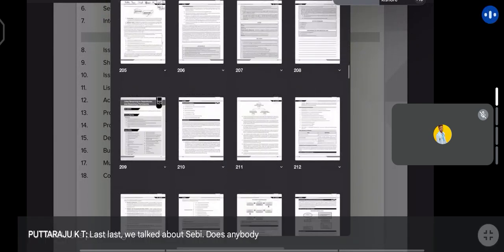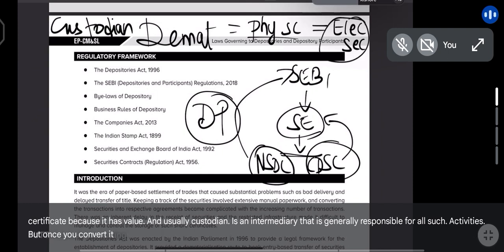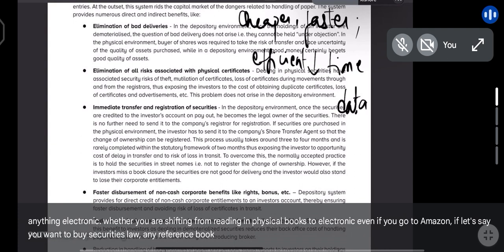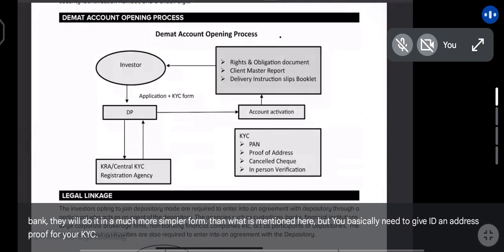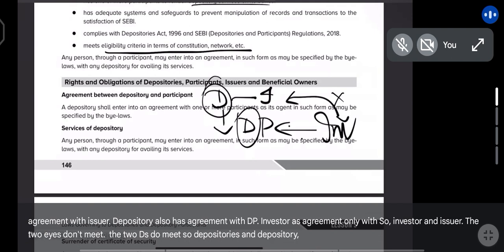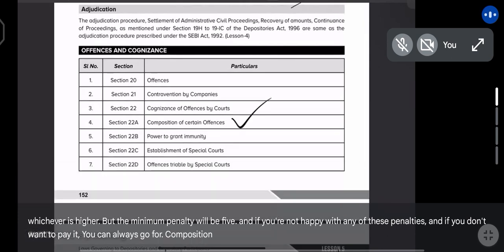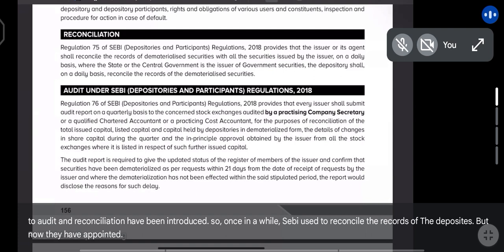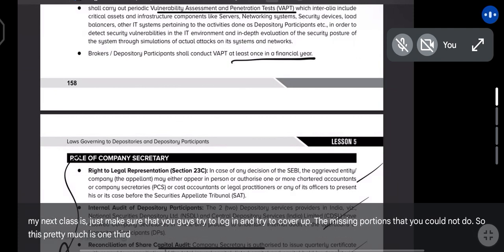SLCM part 15 in English | cs executive | icsi